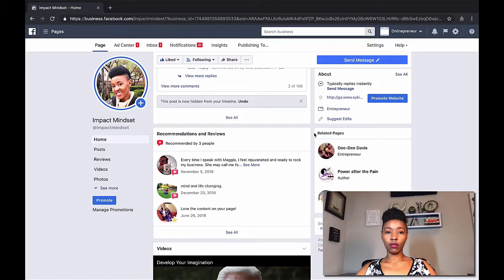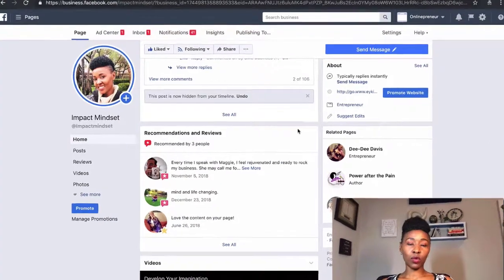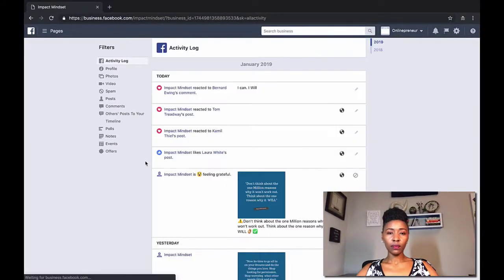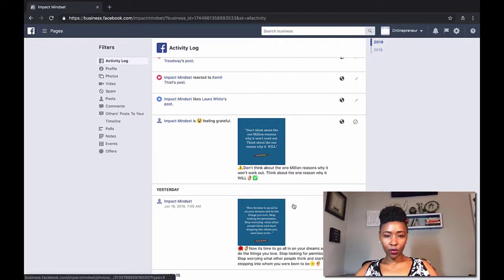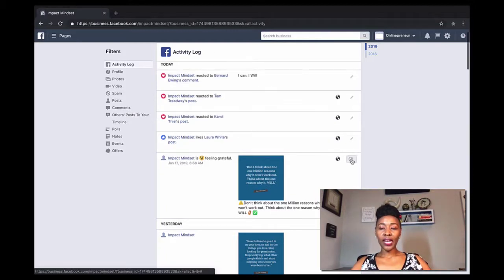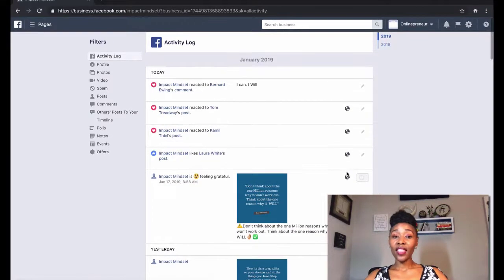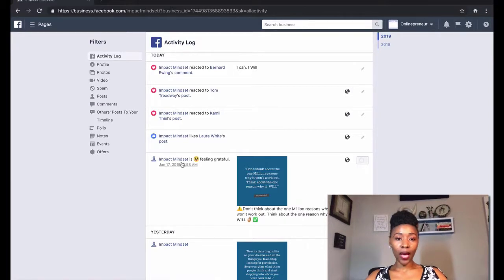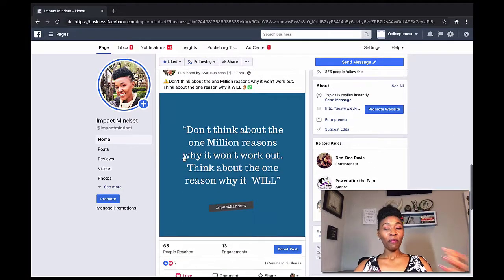How to Hide & Unhide a Post on Facebook Business page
In this tutorial, I'm going to show you How to hide and unhide on Facebook timeline post

✔️Open your Facebook page. Hover the mouse over the post to make the pencil icon appear in the top right corner.

✔️ Click the pencil icon to make a drop-down menu appear.

✔️ Click the "Hide from Timeline" option to hide the post.

Unhiding a Post
✔️ Open your Facebook page. Click the "Activity Log" button found in the upper-right corner of the timeline on your profile page.

✔️ Search through the list of posts and other activity and find the post you would like to unhide.

✔️ Click the icon that shows the circle with the slash through it to make a drop-down menu appear. Click "Allowed on Timeline" to unhide the post.